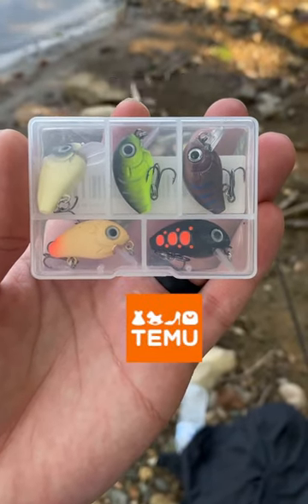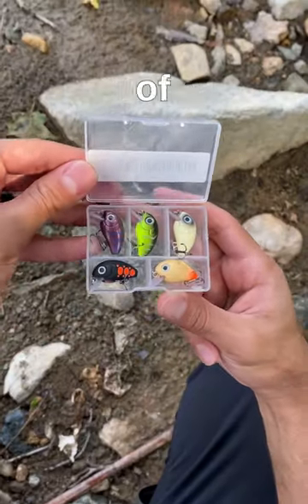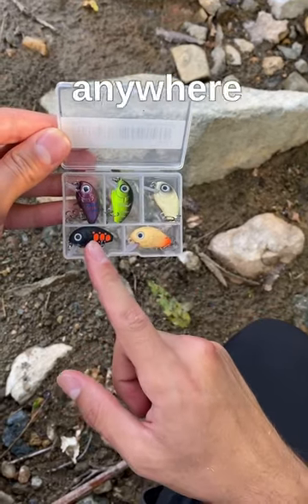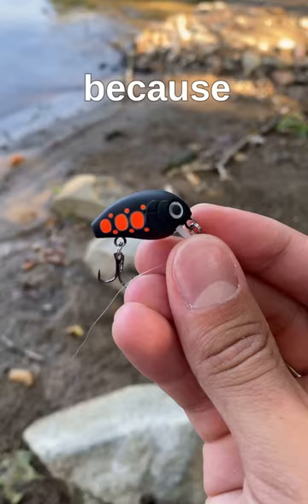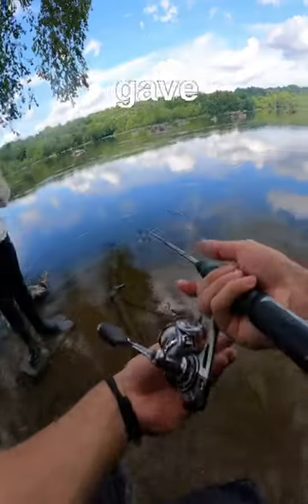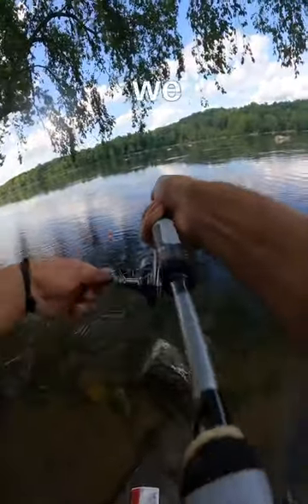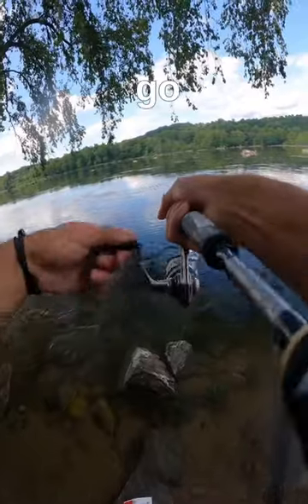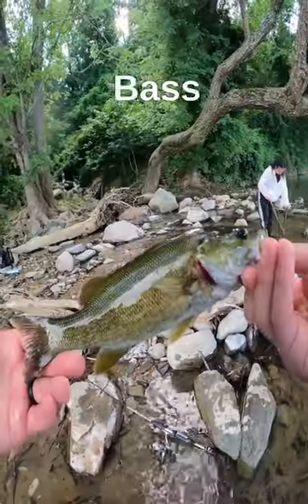Are Temu Fishing Lures Worth It?!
Are Temu Products any good? well in this video, we answer that question, Temu is a website that has all sorts of things, I decided to buy some Temu fishing lures to try out, and im honestly surprised with the quality. what do you think?